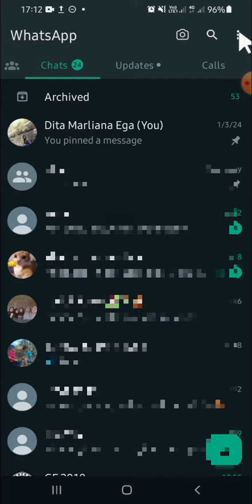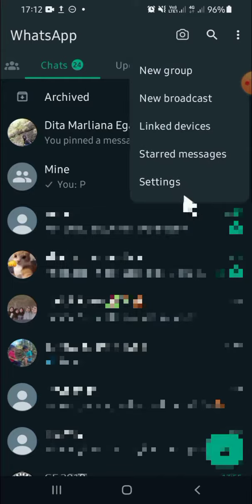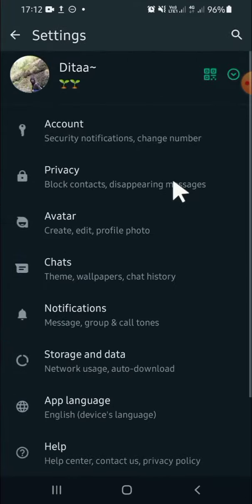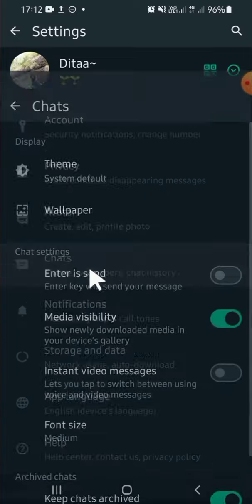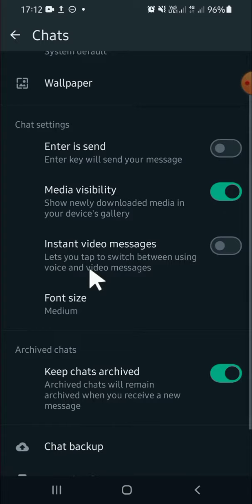How to Hide Archived Chats on WhatsApp? Make Your Archived Chat Dissapear without Deleting Them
Got a cluttered WhatsApp with too many archived chats? No worries! In this quick tutorial, we'll guide you through the simple steps to hide your archived chats on WhatsApp, helping you maintain a neat and organized messaging space without the need to delete those precious conversations.